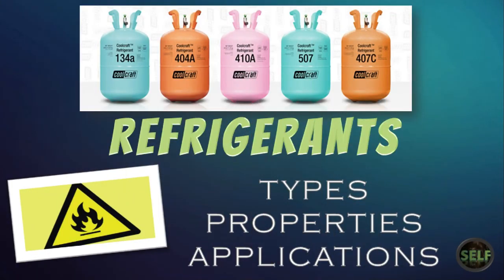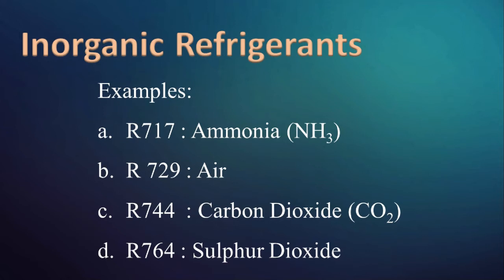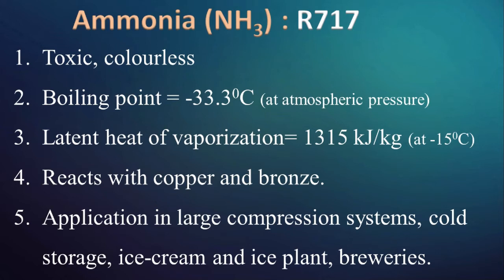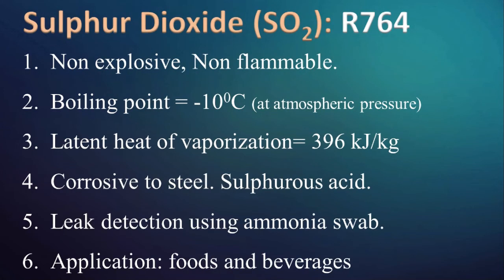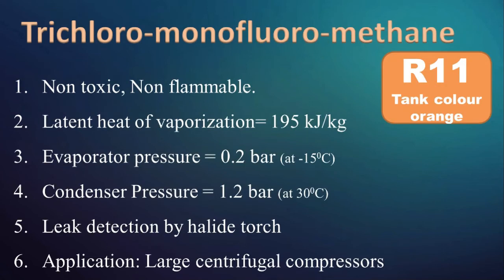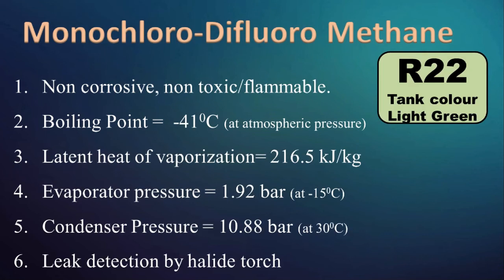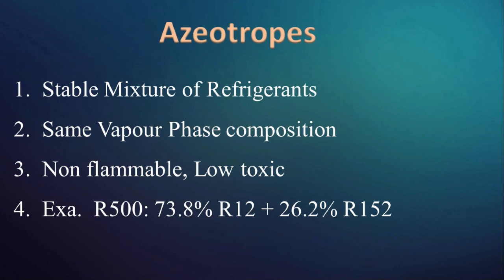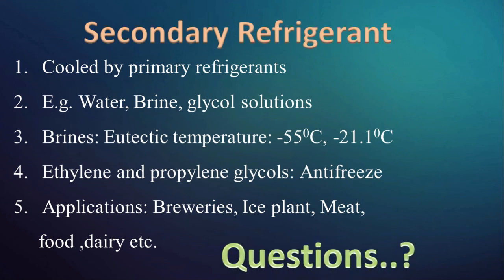Refrigerants | Types | Properties | Applications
Refrigerant is a medium which absorbs heat from another medium or substance which is to be cooled.
This presentation briefs about classification, properties and uses of commonly used refrigerants.
We were using ice_as_refrigerant from thousands of years.
Refrigerant classification:
1. Inorganic Refrigerants
2. Organic Refrigerants

1. Organic Refrigerants
a. Ammonia
Latent heat of vaporization= 1315 kJ/kg (at -150C)
Reacts with copper and bronze.
Application in large compression systems, cold storage, ice-cream and ice plant, breweries.

b. Carbon Dioxide
Latent heat of vaporization= 574 kJ/kg
Evaporator pressure = 20.7 bar
Condenser Pressure = 70 bar
Application: ships

c. Sulphur dioxide
Latent heat of vaporization= 396 kJ/kg
Corrosive to steel. Sulphurous acid.
Leak detection using ammonia swab.
Application: foods and beverages
d. Air
e. Water/ Ice
2. Organic Refrigerants
a. Hydrocarbons
b. Halocarbons
c. Azeotropes
1. Primary Refrigerants: R12, R717, R134a etc.
2. Secondary Refrigerants:
They are Cooled by primary refrigerants
E.g. Water, Brine, glycol solutions
Ethylene and propylene glycols: Antifreeze
Applications: Breweries, Ice plant, Meat,
     food ,dairy etc.
The properties mainly discussed here are as follows:
a. Latent heat of vaporization
b.
c. evaporator pressure
d. Condenser Pressure
e. boiling Point
f.
g.
h. Applications

Time Lapses : Chapters
00:00 - Introduction to refrigerants
00:36 - types of refrigerants
01:48 - Ammonia
03:14 - carbon dioxide
03:52 - sulphur dioxide
04:38 - organic refrigerants
05:09 - halocarbons
05:27 - R11
06:04 - R12
06:55 - R22
07:40 - R134a
08:20 - Azeotrope
09:14 - Primary and secondary refrigerants

In case of difficulty, Do comment in comment section below.